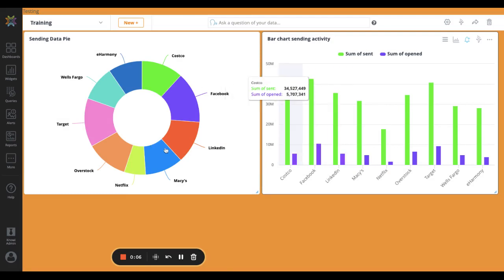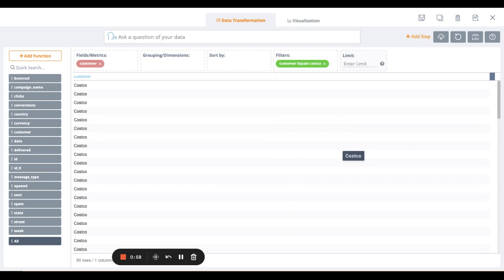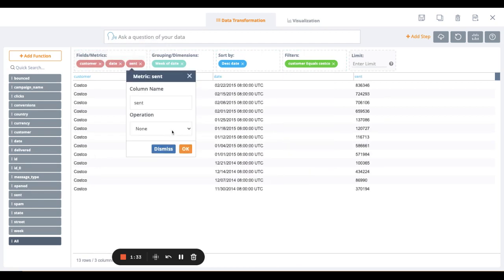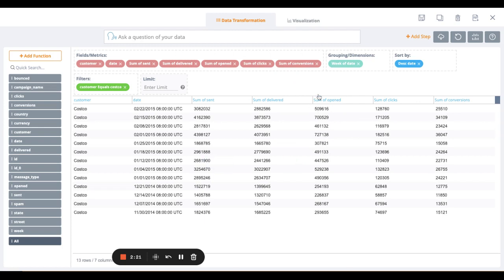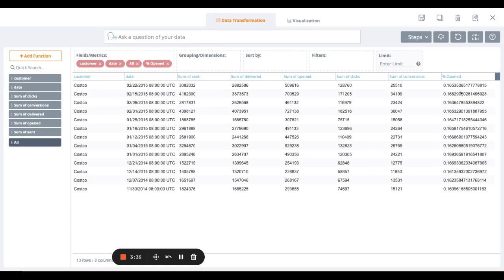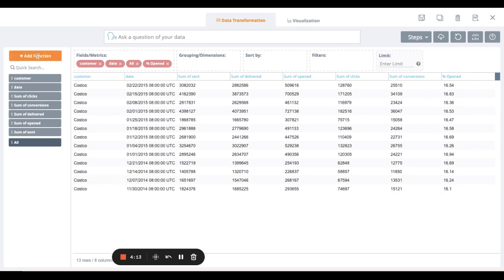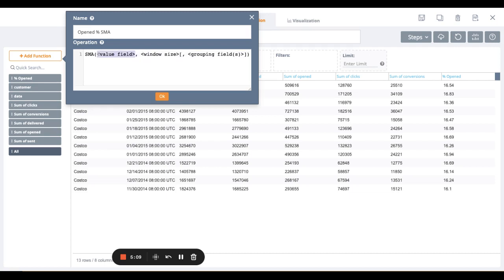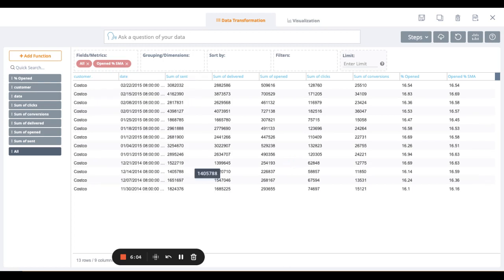Dashboards - Modfiying Widgets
And now, this Big Finale for Dashboards!  How will it all end?  Tune in to catch the final chapter!

If you want to see how companies will be answering questions in the future, visit us at:-